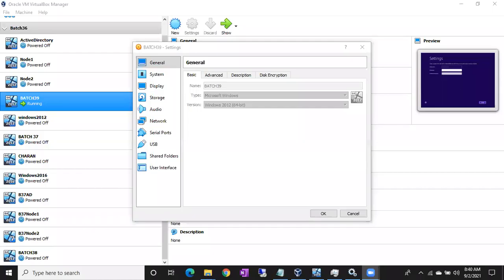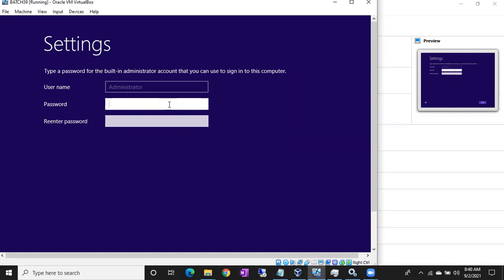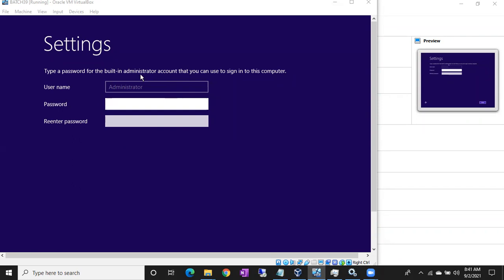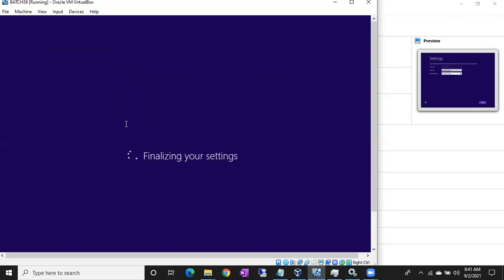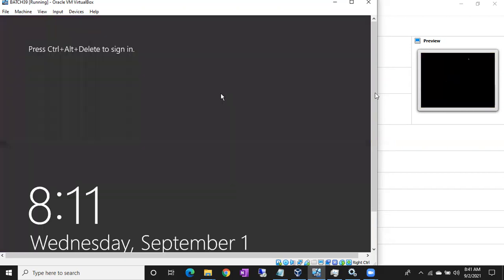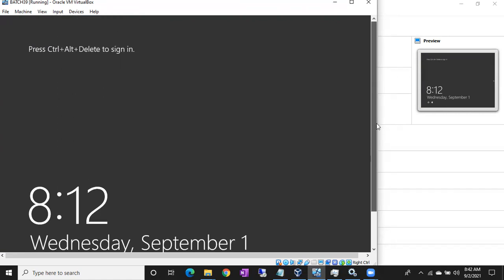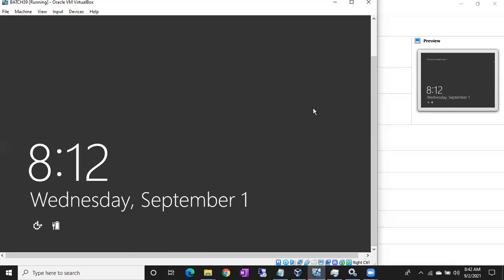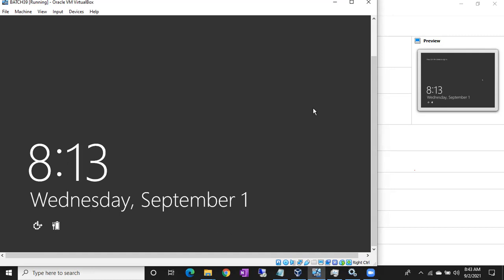Sql DBA Batch 39 Class 11